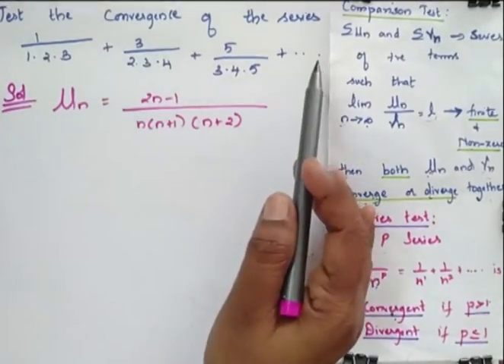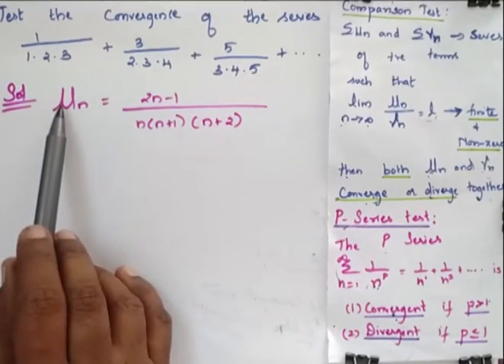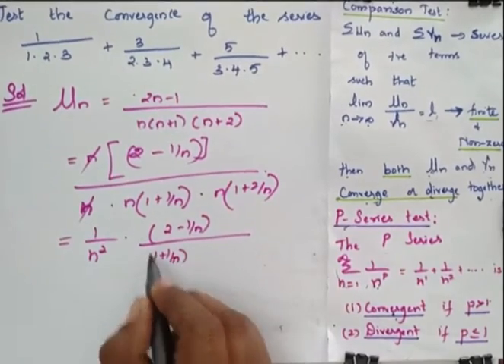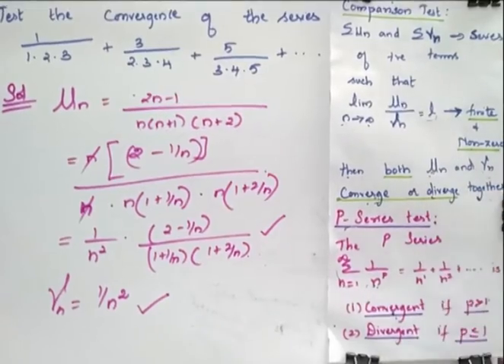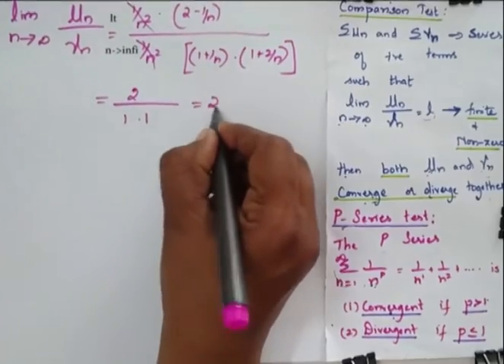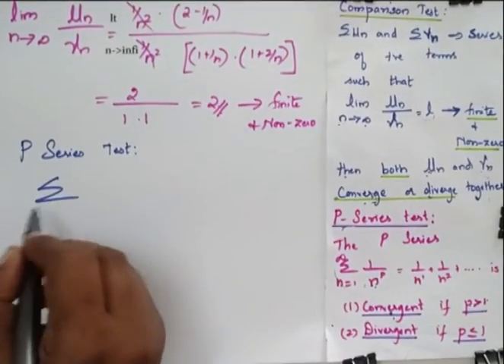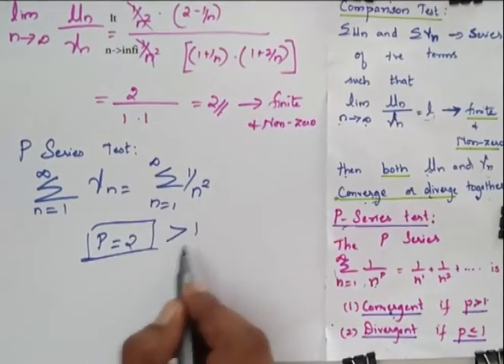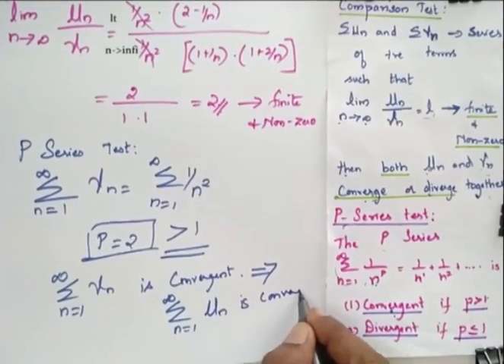1/1.2.3 + 3/2.3.4 + 5/3.4.5 + ... Comparison test Convergence Test Infinite Series